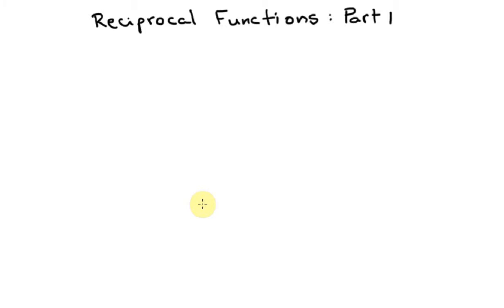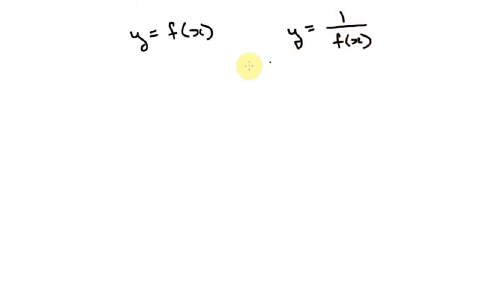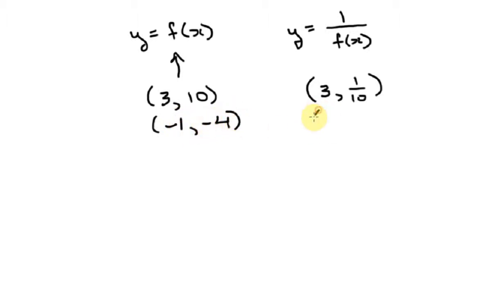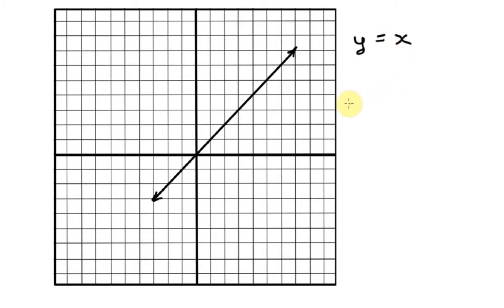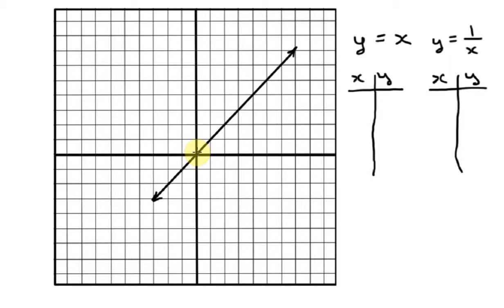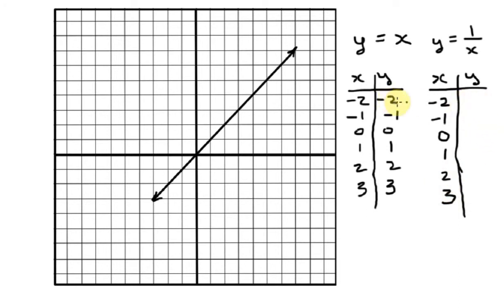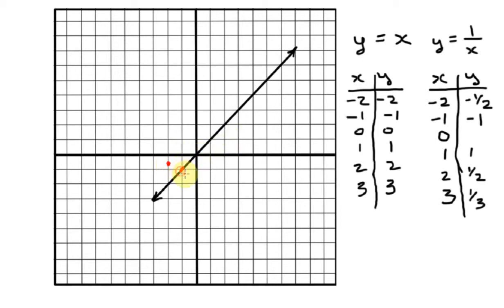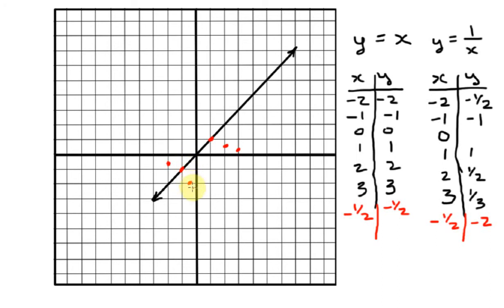Reciprocal Functions Part 1